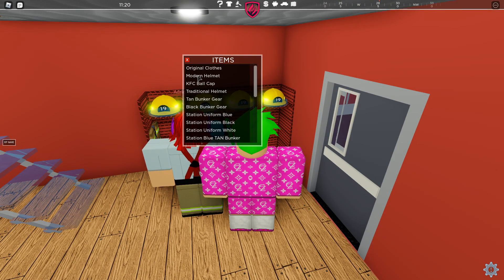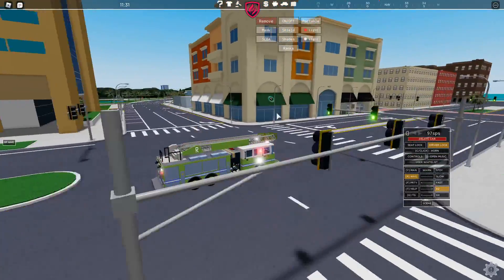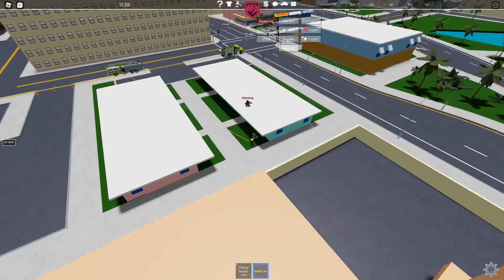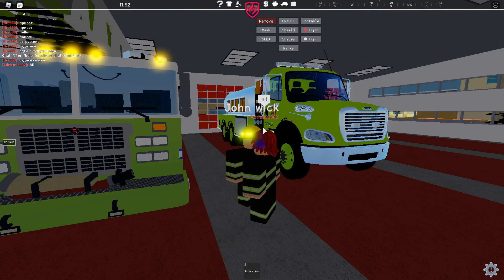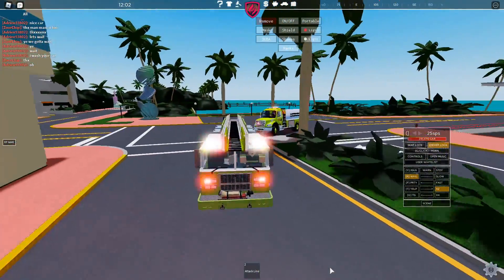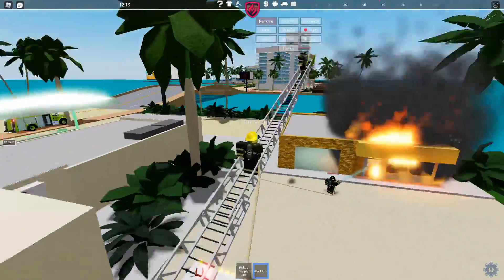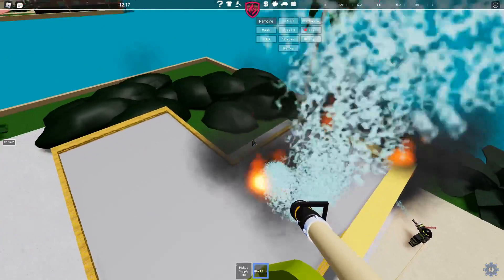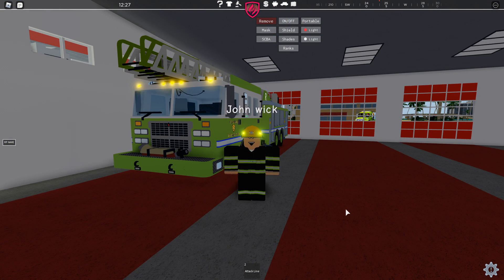I became a Firefighter on Roblox! First Responders: Coastal Heat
In this episode, I played First Responders: Coastal Heat as a firefighter on Roblox! It was a lot of fun responding to building fires and using the firefighter truck. Enjoy the video!